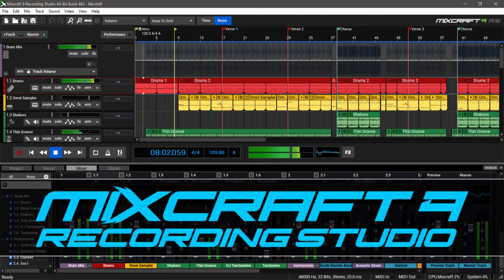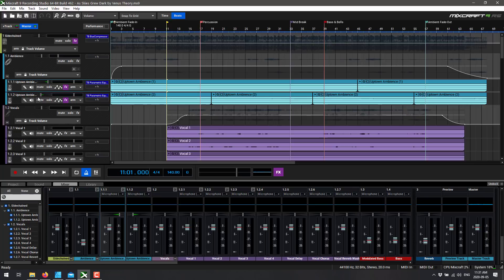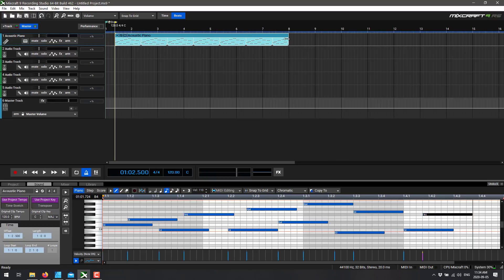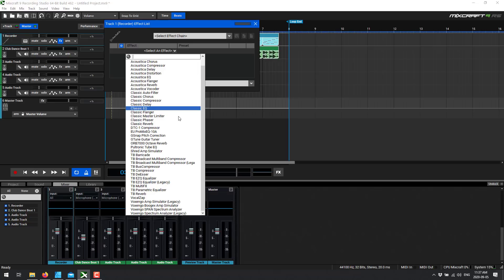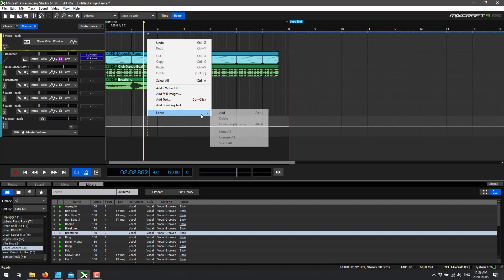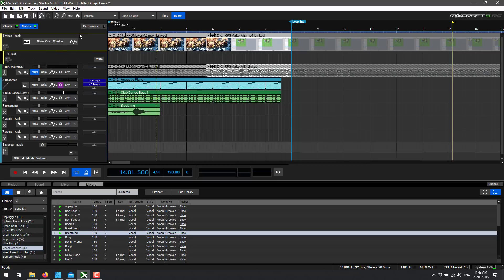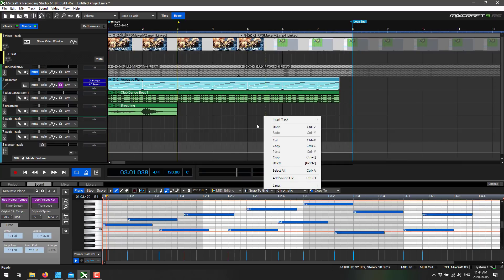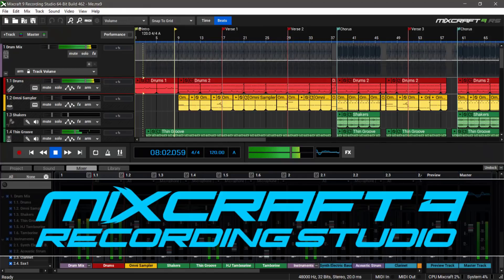Acoustica MIXCRAFT 9 Hands-On -- A Shockingly Good DAW!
Today I go hands-on with MixCraft 9 Recording Studio by Acoustica, currently features in a Humble Bundle with 13+K loops and samples.  This DAW is shockingly complete and incredibly easy for a newbie like me to pick up!  We go hands-on with the DAW in this video, showing the basics of getting started with MixCraft.